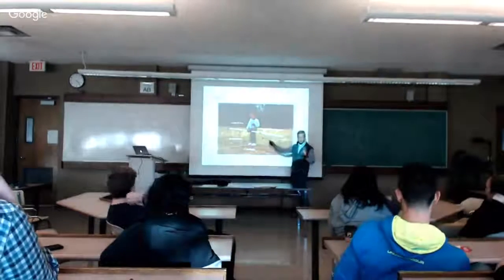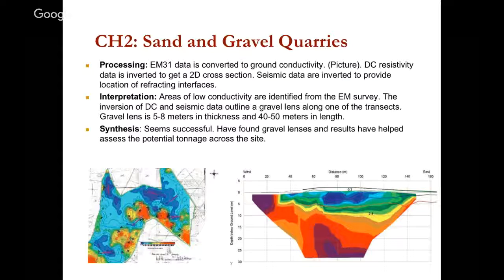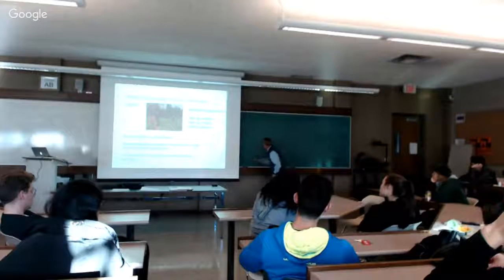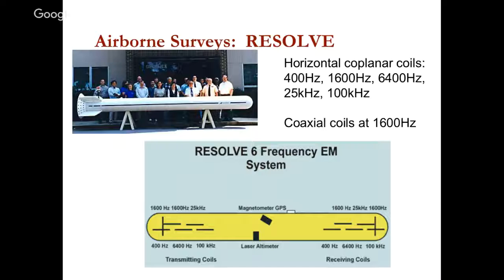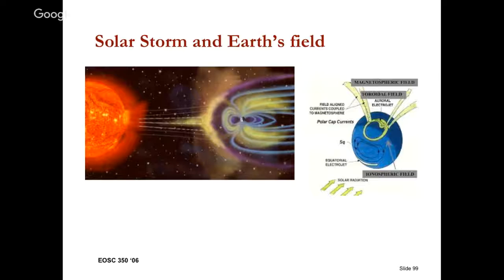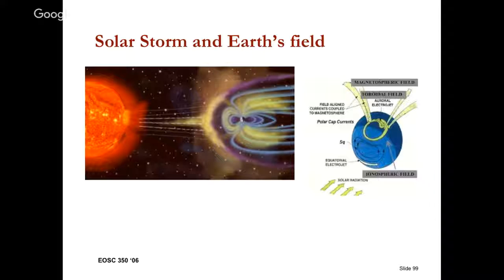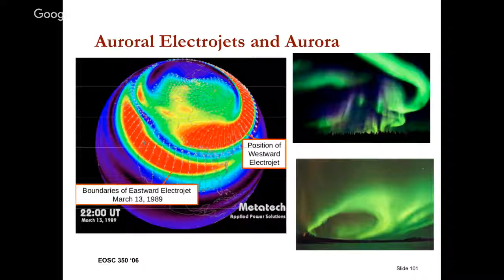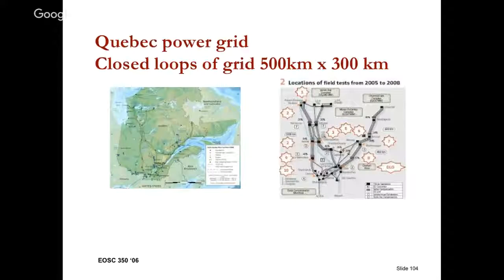EOSC 350 EM wrap-up lecture